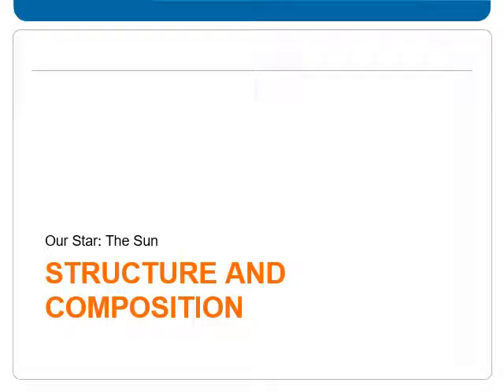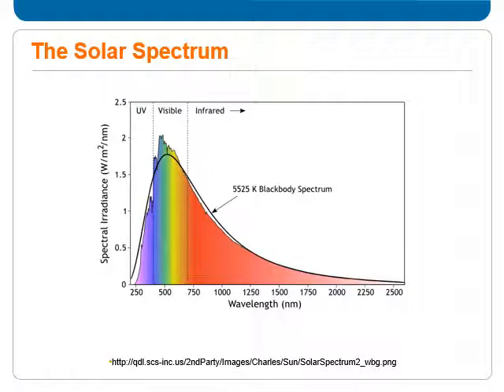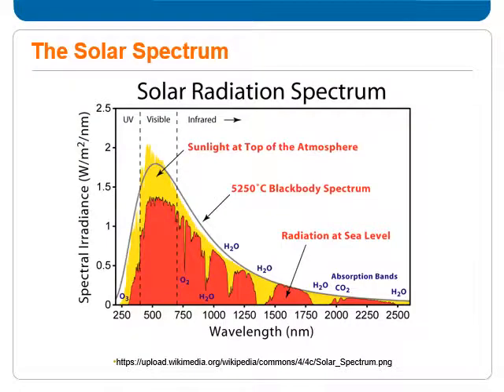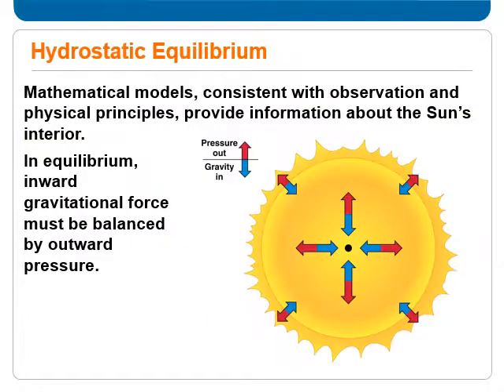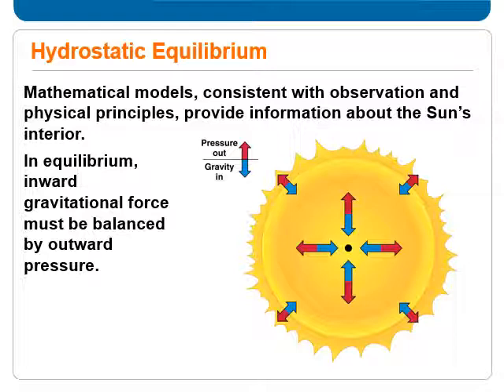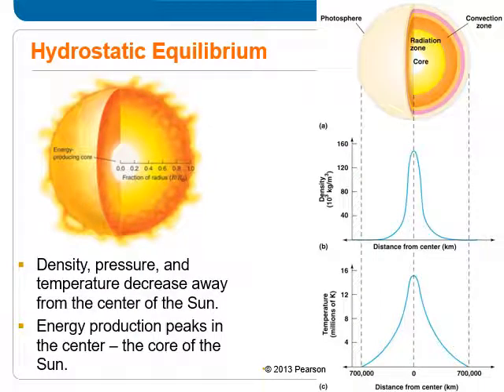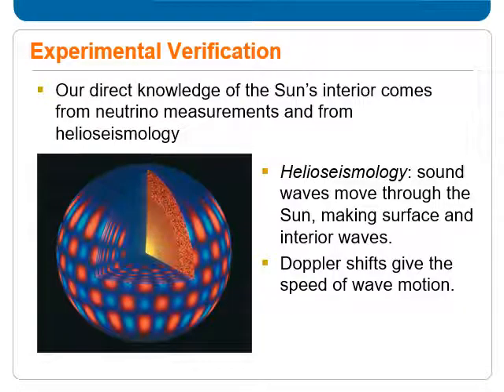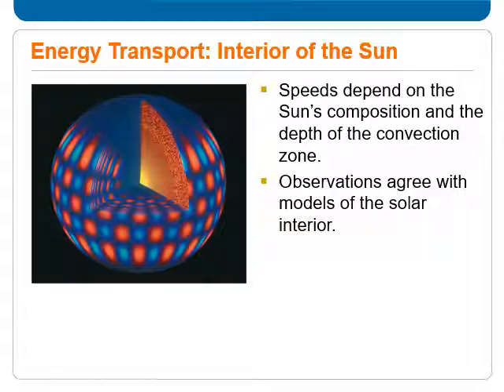Ch11 02 Structure And Composition of the Sun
In this lecture, the structure and composition of the Sun are discussed.
The learning goals are to understand the concept of hydrostatic equilibrium and the names of layers of the Sun, as well as the chemical composition of the Sun.
Plasma is the fourth fundamental state of matter, the others being solid, liquid, and gas.  A plasma is a gas that is made of ionized particles. A plasma can be created by heating a gas or subjecting it to a strong electromagnetic field. The ionized particles in the Sun have lost electrons due to the extreme temperatures.  Being charged, the particle motion creates a current which gives rise to magnetic fields which in turn constrain and change the motion of the particles.

We’ve already discussed some of the properties of the Sun.  It’s radius is about 109 Earth radii.  It’s luminosity is about 4e26 Watts.  It’s surface temperature is 5770 Kelvin.

The Sun has a surface temperature around 5777 Kelvin.  It’s peak wavelength is in the yellow-green region of visible light, and above the atmosphere, the Sun looks white.  The solar spectrum measured above the Earth’s atmosphere shows absorption features that indicate this G2 star is composed primarily of the elements hydrogen and helium.

Spectral studies show that the mass of the Sun’s atmosphere for is 74.9% hydrogen and 23.8% helium.

All elements heavier then helium are called metals in astronomy and account for less than 2% of the Sun’s total mass.  Detailed spectra show that the most abundant heavier elements are oxygen, carbon, neon, and iron.  The presence of these heavier elements reveal that the Sun is a second generation star in the Universe, and formed from the remnants of a supernova as the first generation star died.

The Sun produces a lot of ultraviolet light, which luckily is filtered out by the Sun’s atmosphere.  The yellow area of the curve shows the irradiance leaving the Sun, while the red area shows the light that reaches sea level on earth.  The solar spectrum that we experience has regions that are removed by water, carbon dioxide, ozone, and other molecules.

The energy distribution at Earth’s surface is 5% ultraviolet, 43% visible, and 52% near-infrared.

Figure 11.2 of the Norton Text Book shows a cutaway of the Sun.  We only see the outer layers of the Sun, a G2 star.  Our knowledge of the history of the solar system tells us that the Sun has existed for billions of years. Physics tells us about the interior.   The structure of the Sun is caused by a balance between forces due to pressure and gravity.

This allows us to calculate what’s happening in the interior with our understanding of how matter emits light as a function of temperature, how light interacts with matter, and how different gases behave with pressure or temperature. The Sun’s nearly constant existence for billions of years is evidence that the Sun must be in balance.  We understand this balance as hydrostatic equilibrium.

Density, pressure, and temperature decrease away from the center of the Sun.  Energy production peaks in the center – the core of the Sun – where the temperature and pressure are the highest.

Our standard model of the Sun’s temperature, pressure, and density, leads to a layered structure with a dense, extremely hot core where fusion takes place, surrounded by a less dense radiative zone, surrounded by a less dense convective zone, enveloped by several layers that collectively comprise the solar atmosphere.

The Sun’s light energy and particles are constantly escaping causing a solar wind that extends way beyond the orbits of the outer planets, carrying with it the magnetic field produced by the motion of charged particles in the rotating Sun.

In addition to the motion of material via convection, our direct knowledge of the Sun’s interior comes from neutrino measurements discussed in the next lecture, and measurements from helioseismology.  There are sound waves that move through the interior of the Sun causing it to move up and down like a drum head.  Helioseismology is the study of the Sun by analysis of these sound waves.  Doppler shifts give us the speed of waves.

The sound causes waves to appear on the surface of the Sun. The waves also pass through the Sun’s interior.  We can measure the speed of the wave motion on the surface of the Sun spectroscopically using Doppler shifts. These speeds are quite small, typically a fraction of a meter per second.

The waves travel at various speeds, just as water waves do in the ocean. These speeds depend on the composition of the Sun, particularly the ratio of hydrogen and helium to heavy elements, and the depth of the convection zone.  The models of the Sun lead to predictions for the sound speeds and the sizes of the wave motion.   Theory and observation agree, confirming that we have a very good picture of the Sun’s interior.